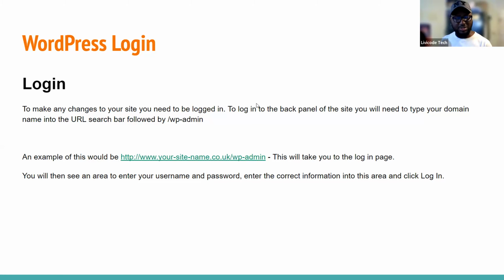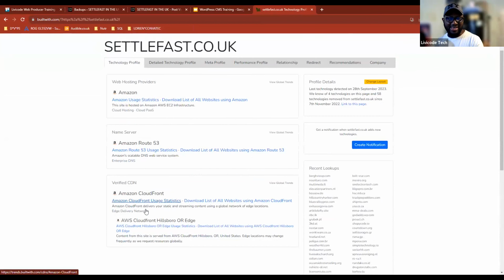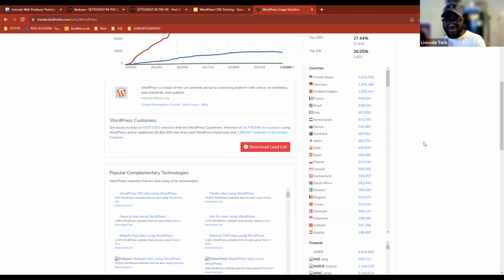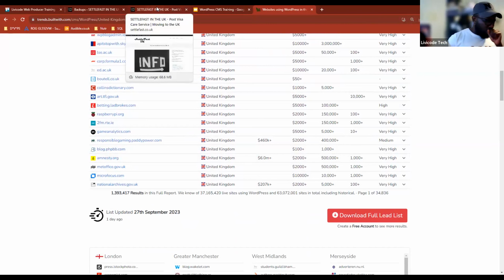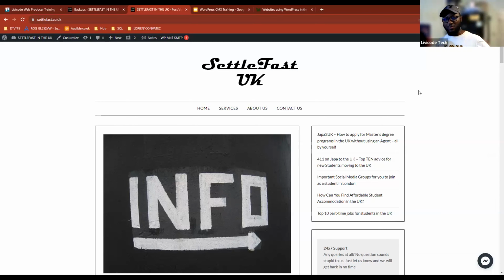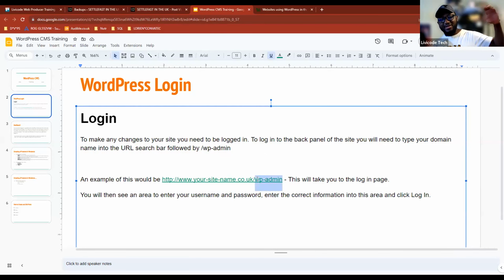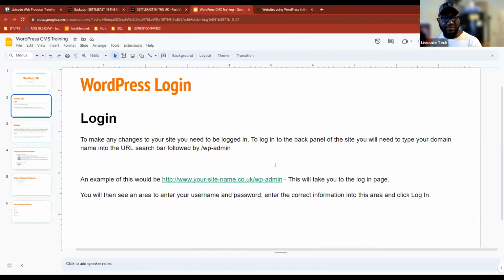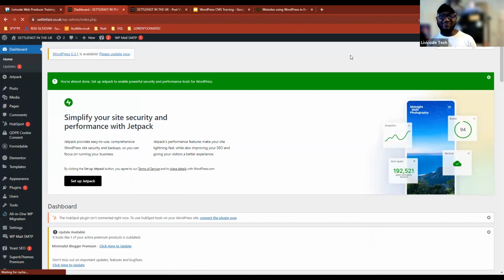Part 1: Web Content Editor and Producer Job Role | Wordpress